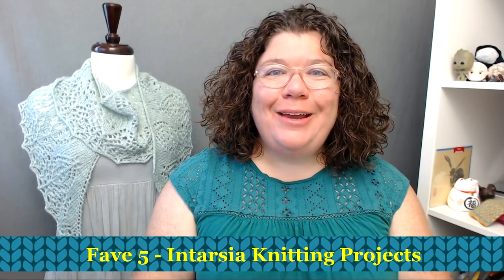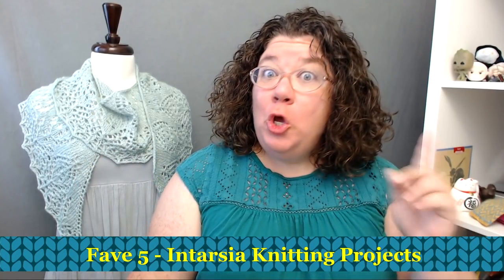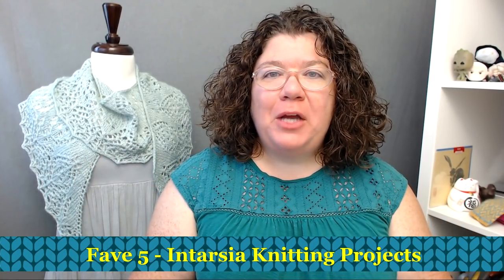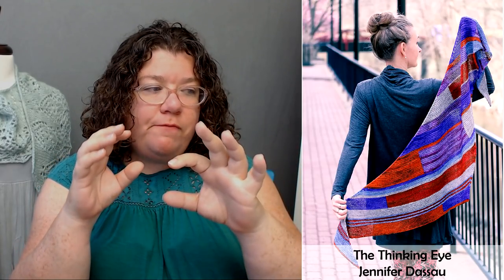Favorite 5 Knitting Patterns that Use Intarsia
The shawl on my silent partner is the Scarab Shawl and can be found on Ravelry